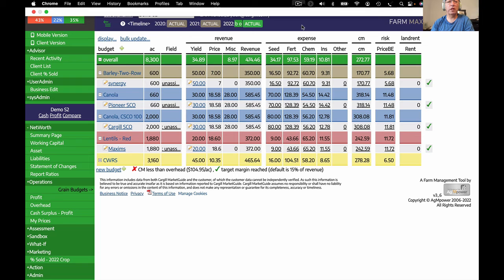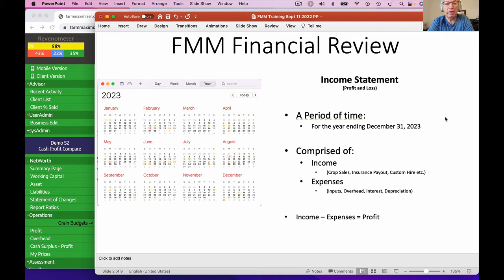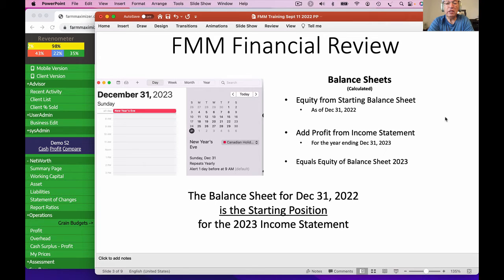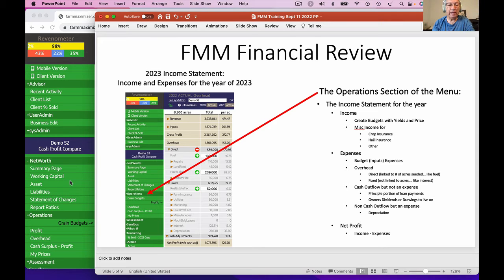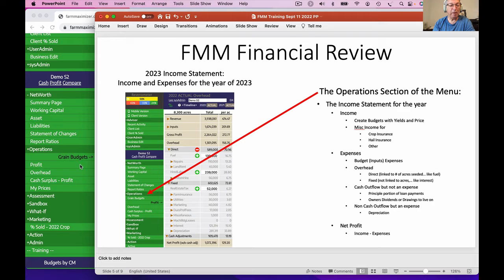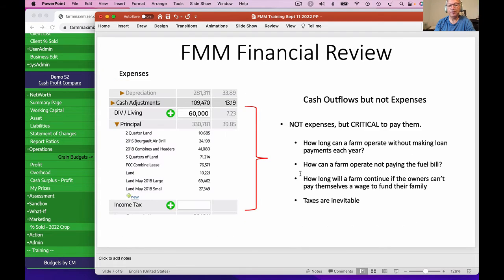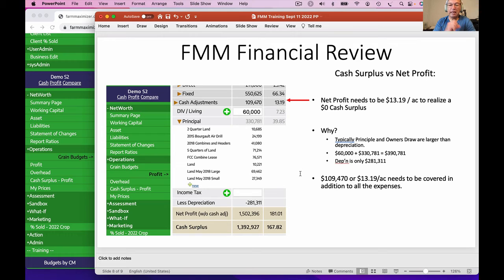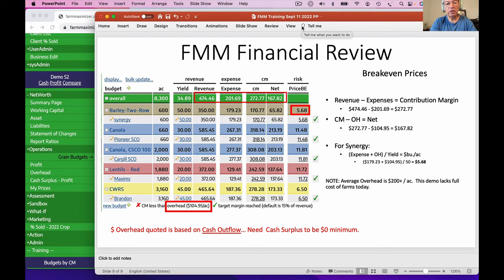FMM training Financial Model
This is a FarmMaximizer training video.  It gives an overall view of the program and how it will provide farmers a model of their farm.